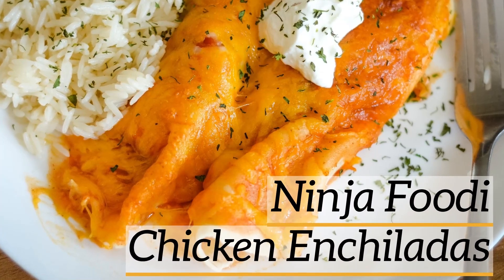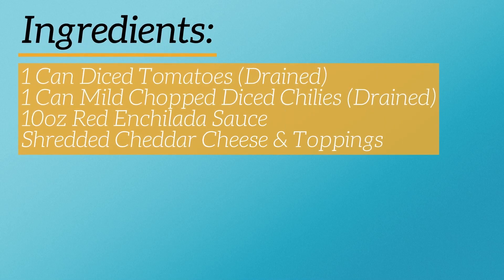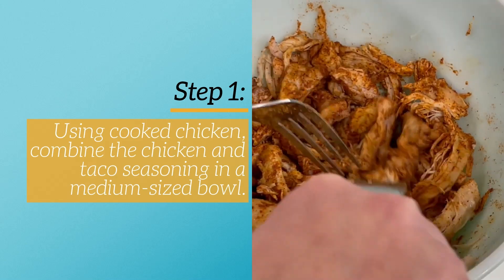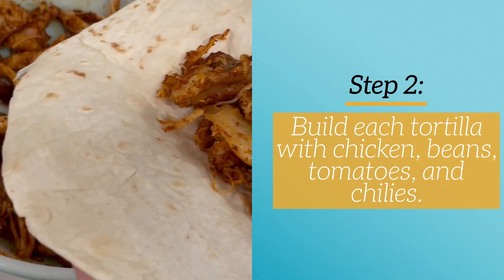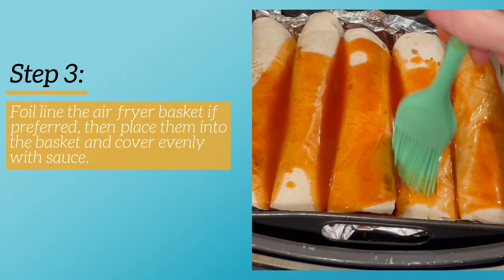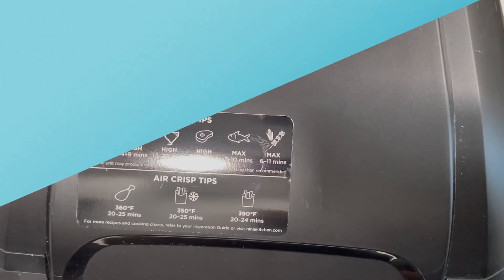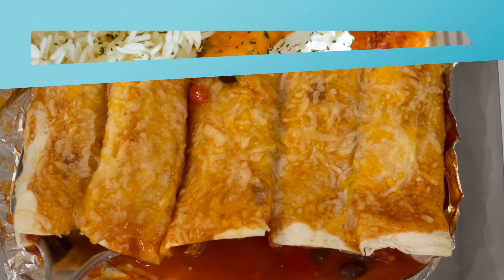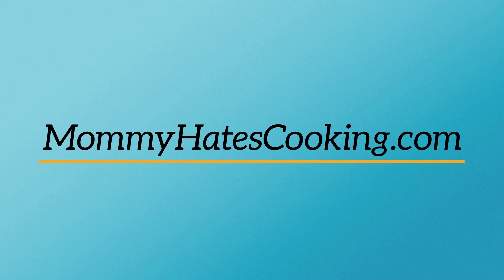Ninja Foodi Chicken Enchiladas (Air Fryer Enchiladas)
Make these EASY Ninja Foodi Chicken Enchiladas or Air Fryer Chicken Enchiladas, so simple to make and ready in just 5 minutes!